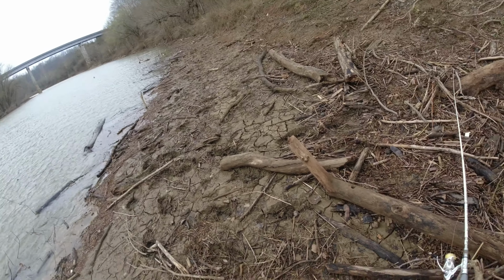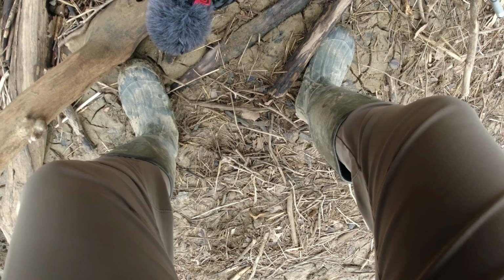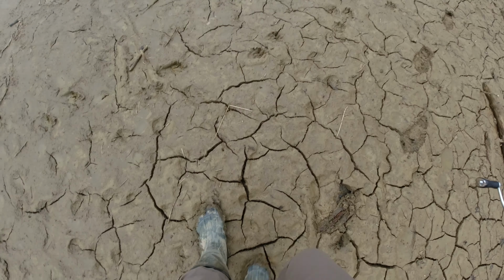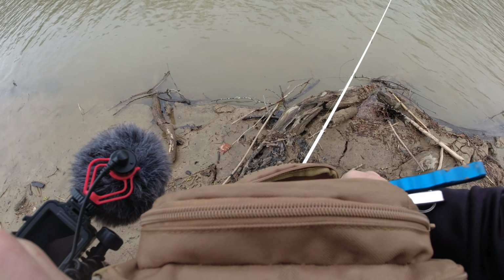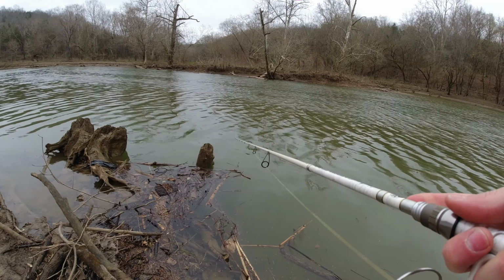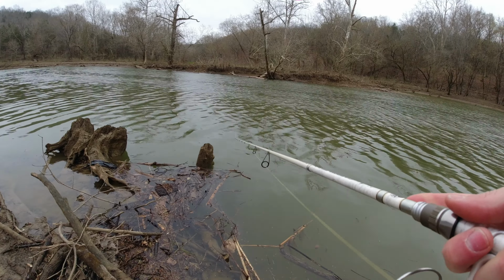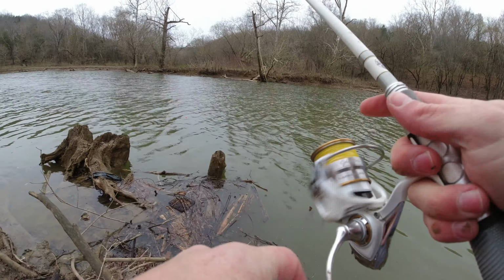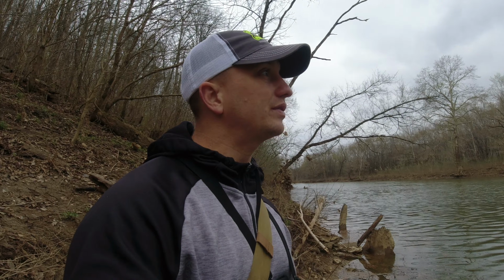WHITE BASS UPDATE - 31 MAR 2022 What Are They Doing?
✅BAITS IN THIS VIDEO

Ryan DeLong , known as RHINOjoe  creates fishing and outdoor videos on youtube and other social platforms.  Ryan made his home base in Kentucky where the majority of his adventures. RHINOjoe Outdoors provides fishing tips and techniques for mostly largemouth bass, smallmouth bass, and spotted bass. Ryan also fishes for other species of freshwater fish too! Ryan enjoys living his motto "Get Outside and Do Something Awesome!" Ryan also enjoys other outdoor activities where he will vlog and document also.

✅KAYAKS
Native Slayer Max Propel 12.5 (SOLD)-
Perception Outlaw 11.5 (SOLD)

✅FISHING CLOTHING
Personal Flotation Device

Fish Grips
Fishing Braid Scissors

✅CAMERAS
Mavic Mini 2
Chesty Harness
Action Hat
DJI Osmo Action (I use 3 of them)
Purple Panda Lav Mic (On Chesty camera)

✅AUDIBLE
***Audiobooks are one way I try to develop myself and my mind on the go by listening to great content.
Audible Plus
Audible Premium Plus
** Check Out "Cant Hurt Me" by David Goggins
**Check Out "The Comfort Crisis" by Michael Easter
**Check Out "YouTube Secrets" by Sean Cannell & Benji Travis